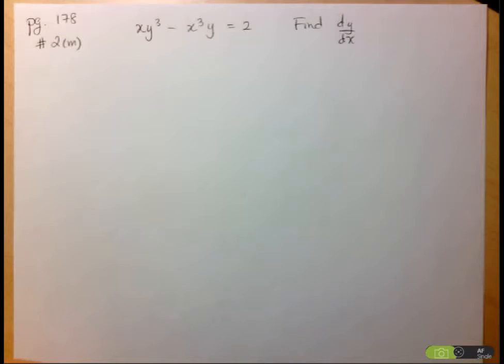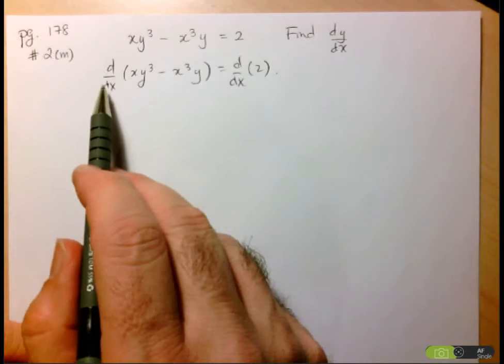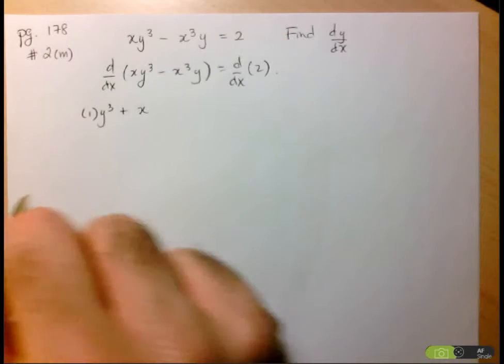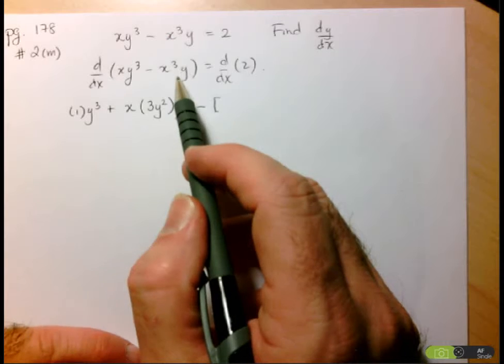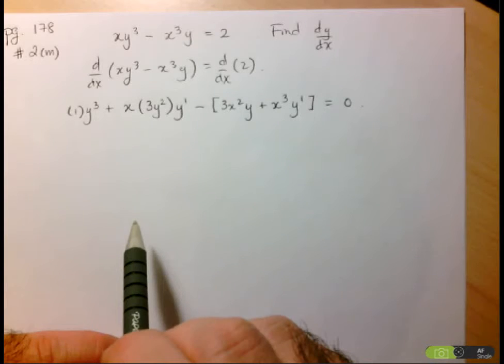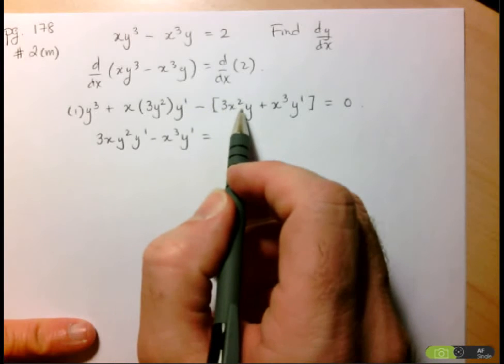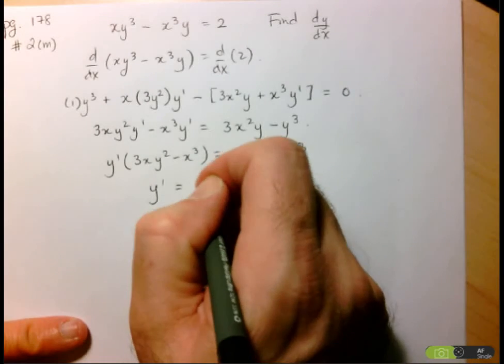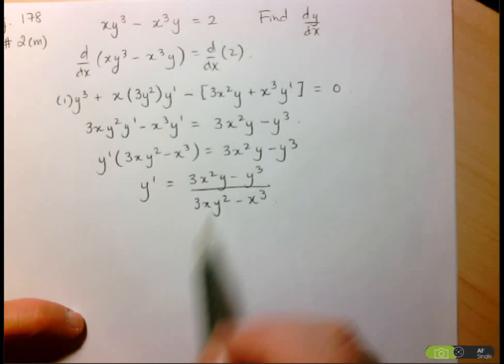MCV4U pg 178 # 2(m)